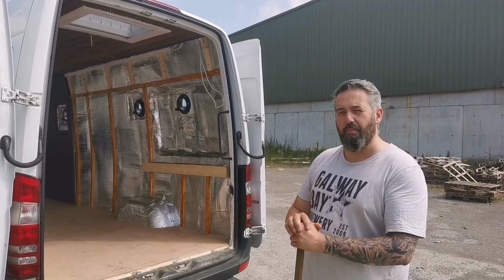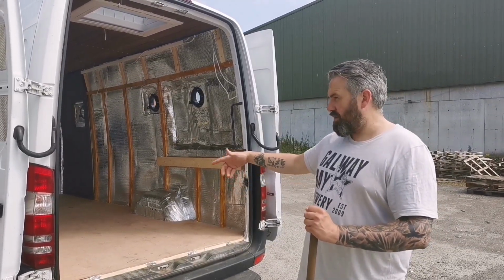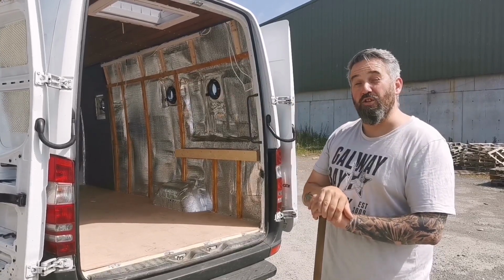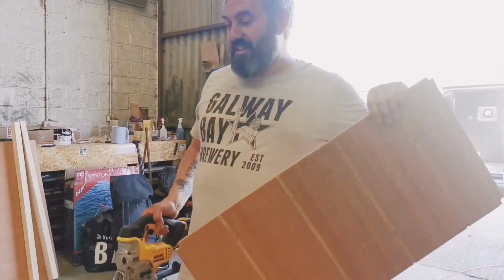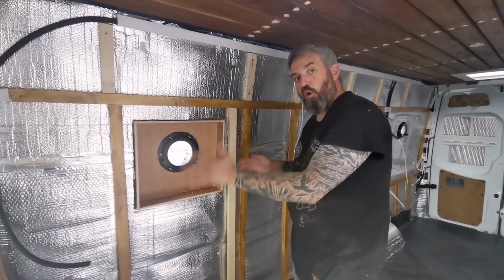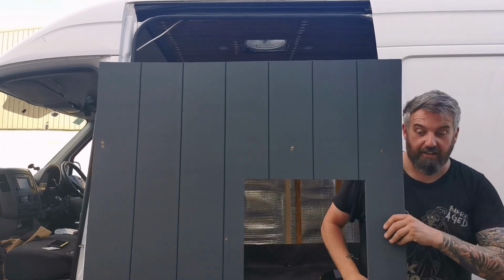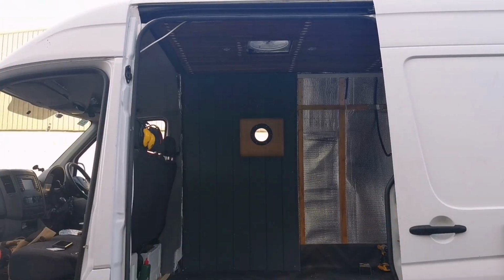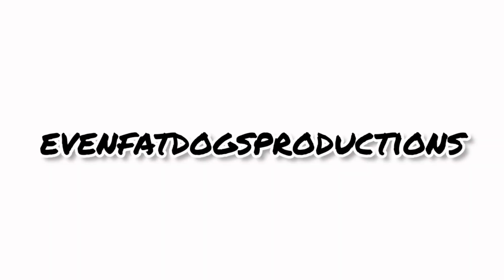Routing Walls - Van Build Chapter 5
Yikes!! No one tells ya how hard this editing lark is, finding the footage is half the battle. Hindsight, make a plan before ya film.. And don't film it on 3 different phones 😱.
The campervan build continues on our 2017 Mercedes Sprinter. With insulation, ceiling and bracing in place we sketched out a layout for the interiors, and realised it was the exact same one we had designed the day we bought the van. But first.. The walls. We watched a ridiculous amount of van builds before and during lockdowns and there was always mixed reviews of tongue and groove. So knowing we wanted something a bit more durable, but with the same textured effect, with a head full of notions and hearts full of gusto we bought a router and 8mm plywood.
God bless Steven's patience 😇
But all in all, very happy with the finished effect. And framed windows to boot! As with other videos, we include all of the wins and fails of a self build and any lessons we learned along the way. Measure 10 times.. Route once and clamp within an inch of life!!